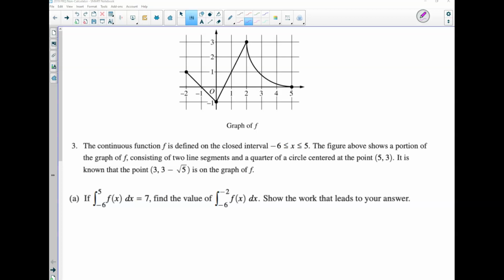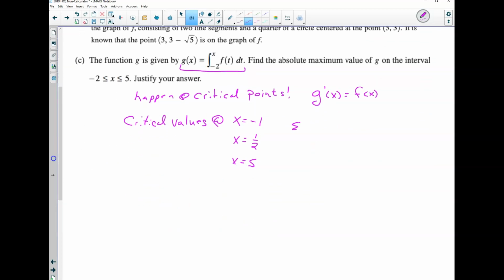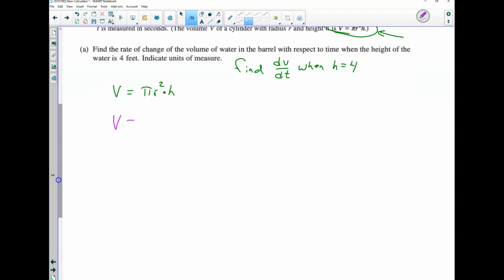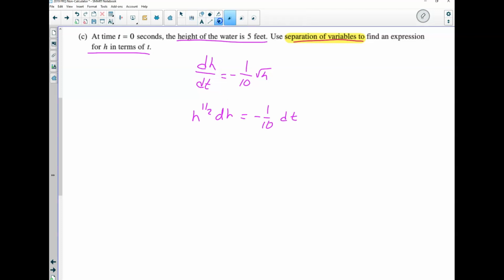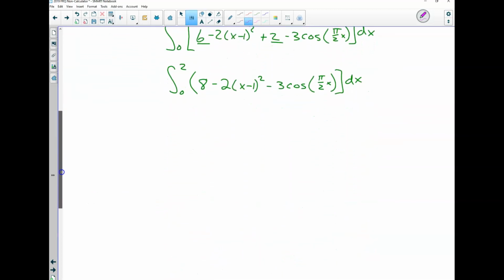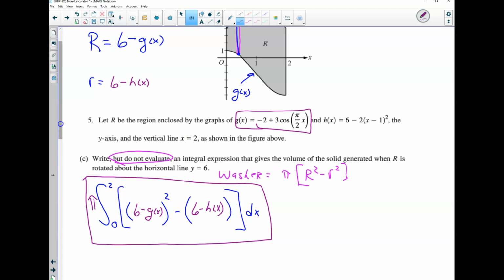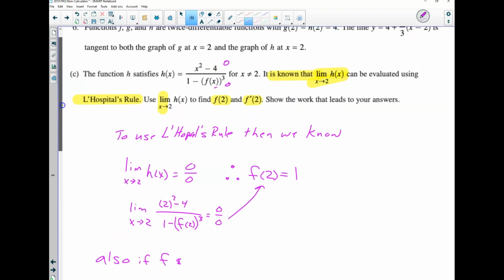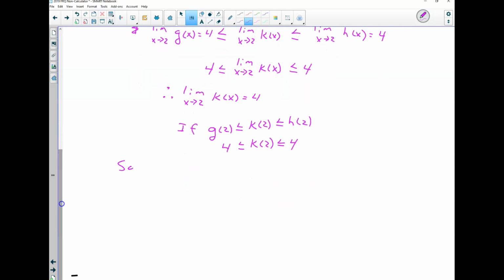2019 FRQ Non-Calculator Review